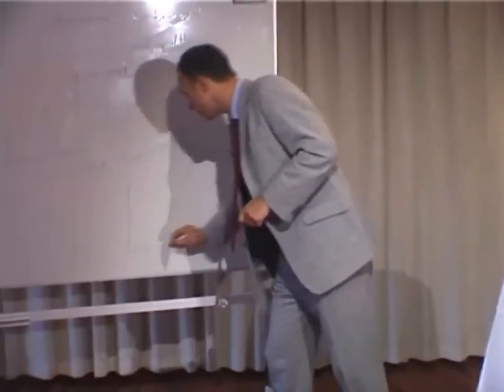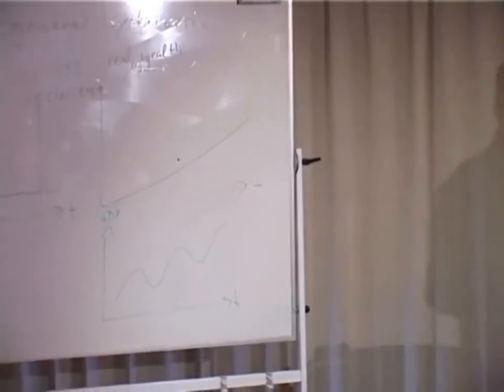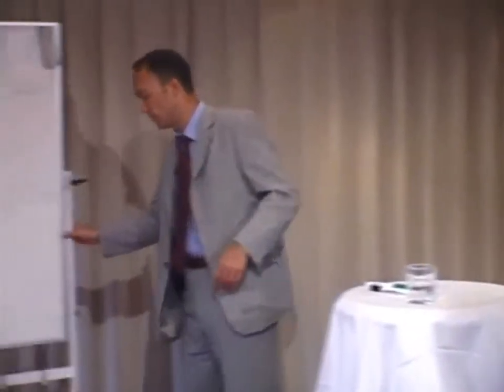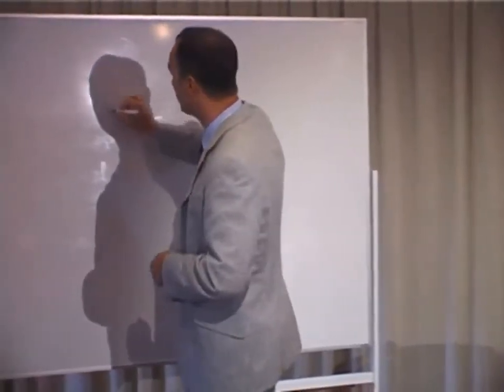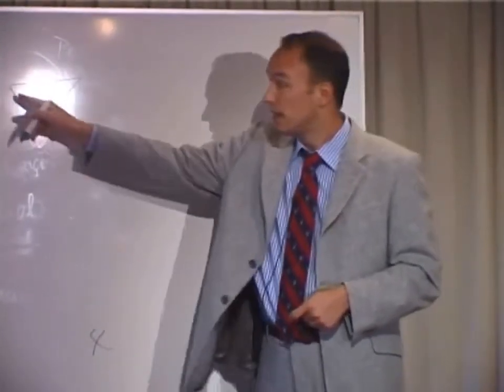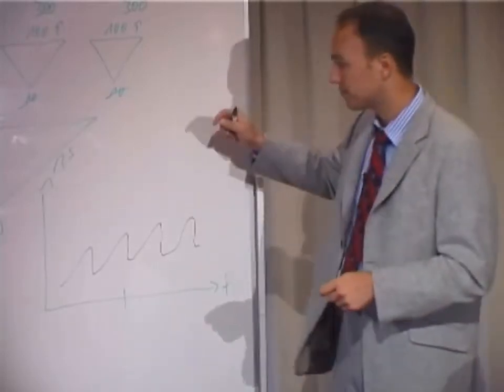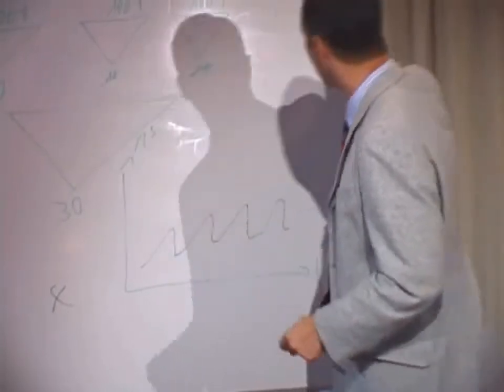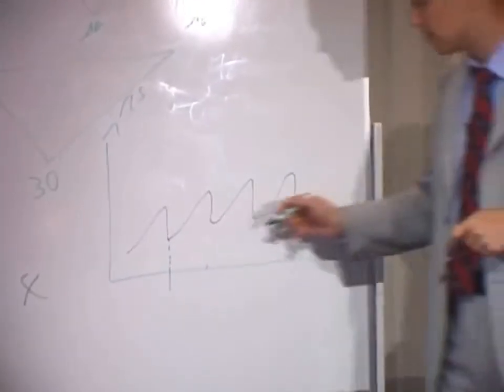Business Cycle Theory - Austrian School of Economics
- Jörg Guido Hülsmann gives a lecture on Business Cycle Theory. Dr Hülsmann is a professor of economics at the University of Angers in France.

This lecture along with the other ten lectures in the series were recorded with fellow Austrian School Economist Hans-Hermann Hoppe, in September 2005 in Klampenborg, Denmark.